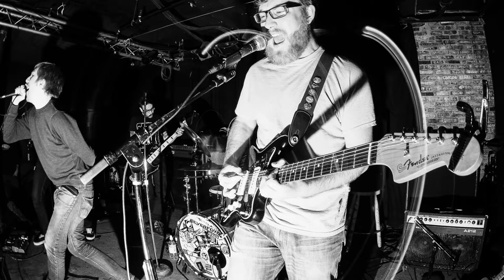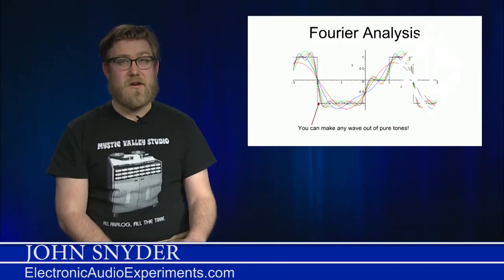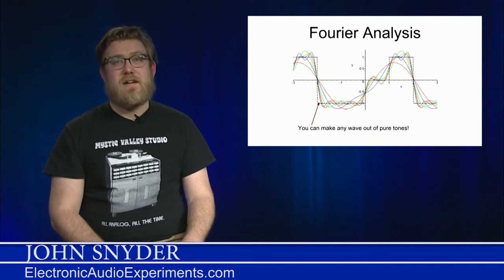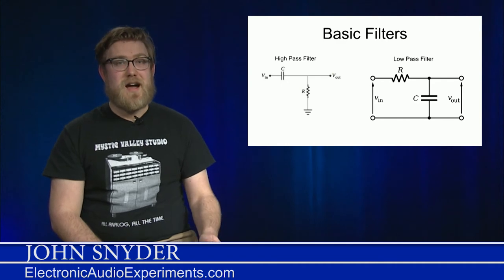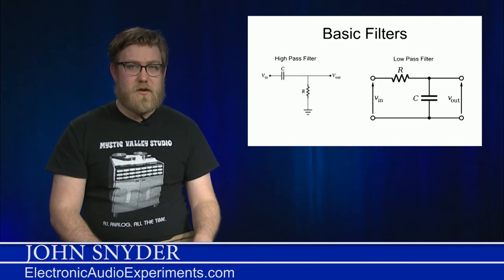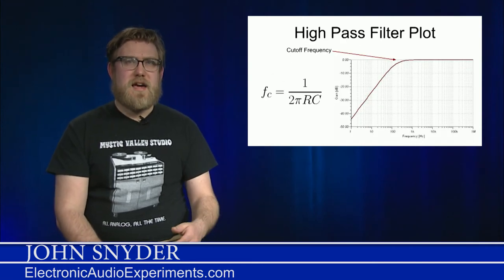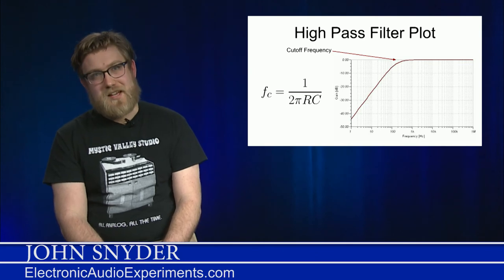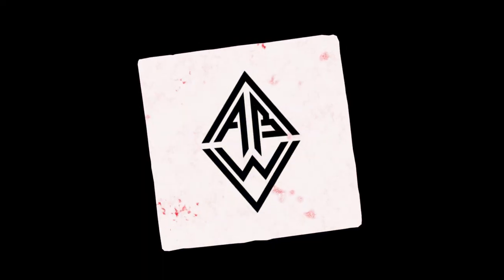Guitar Players Care About Electronics Part 5 - John Snyder